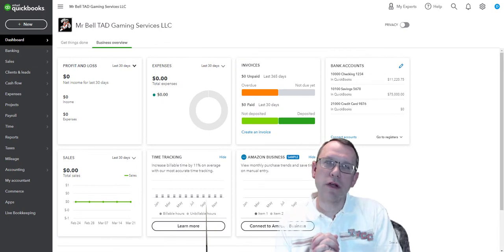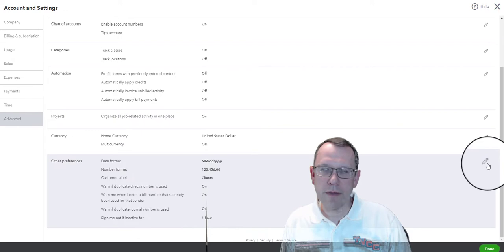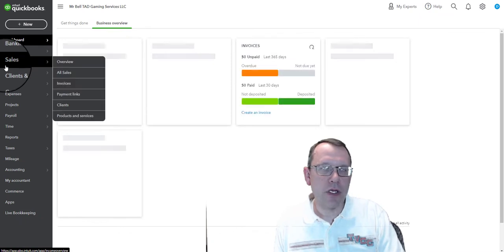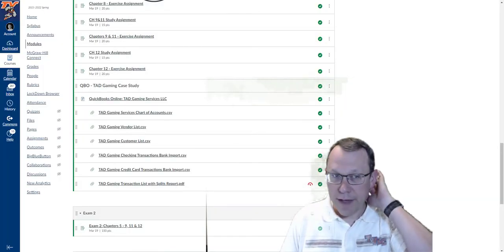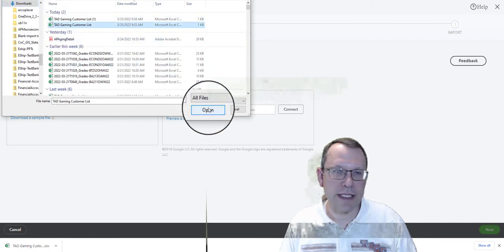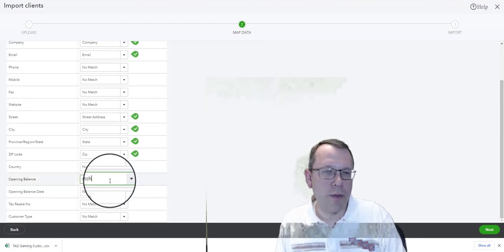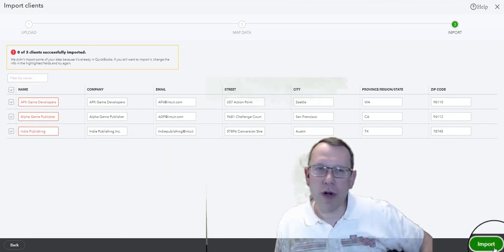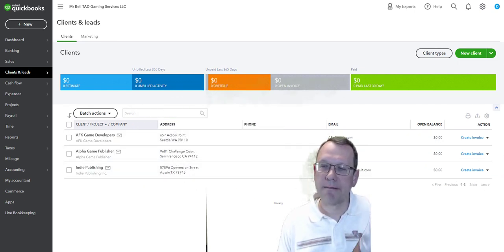TAD Gaming Section 5 Customer Import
This video is to assist student with the TAD Gaming Section 5 Customer Import.